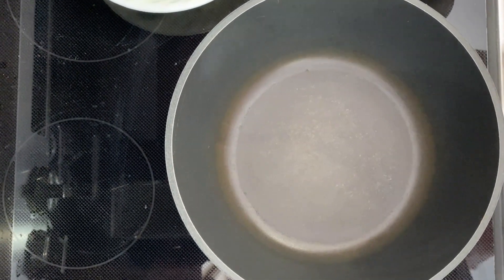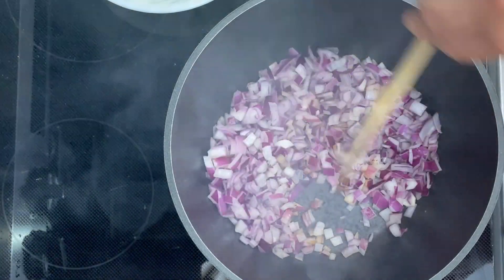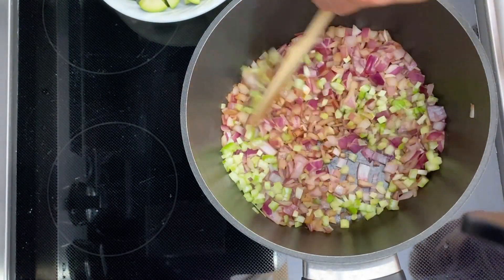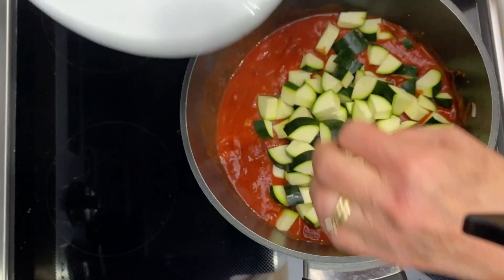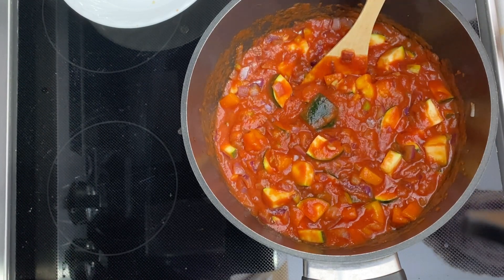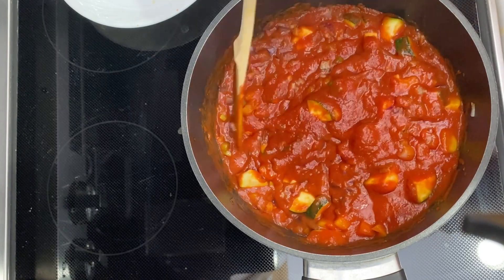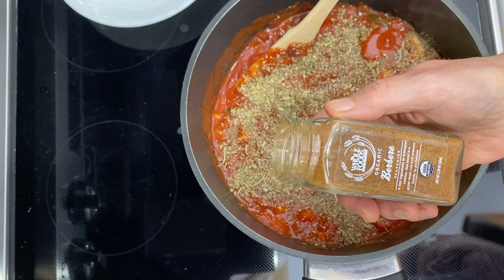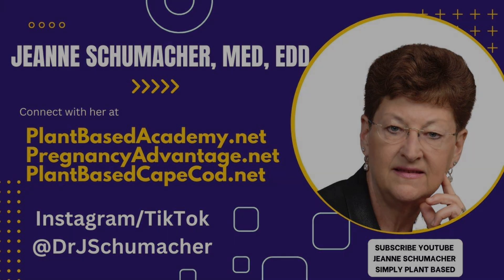Veggie Marinara Sauce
In the Kitchen Today

Please share! You never know who you might help!

With Jeanne Schumacher (PlantBasedAcademy.net)
Learn how a plant based lifestyle can reverse many chronic health issues including high blood pressure.

Check out what Jeanne recommends and uses to support her plant based toxic free lifestyle.